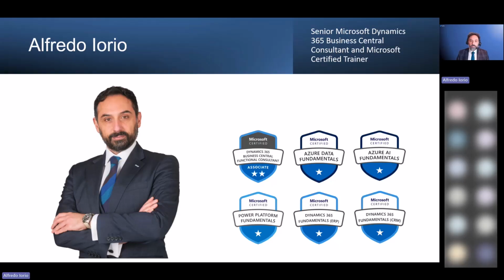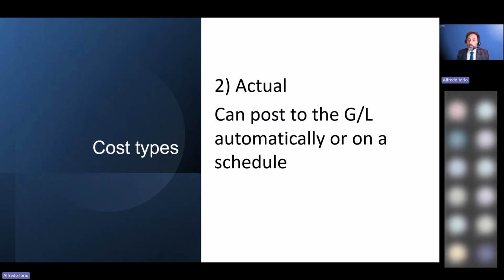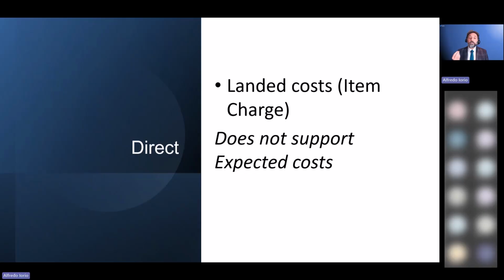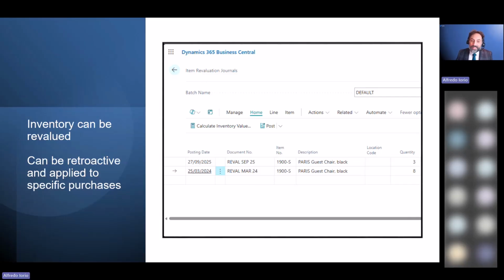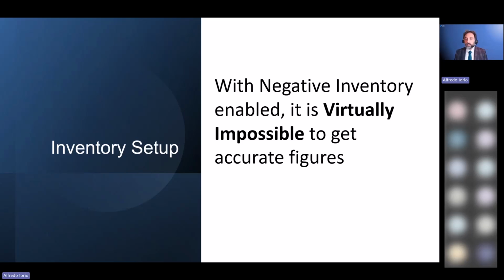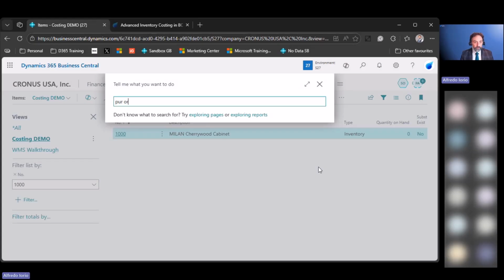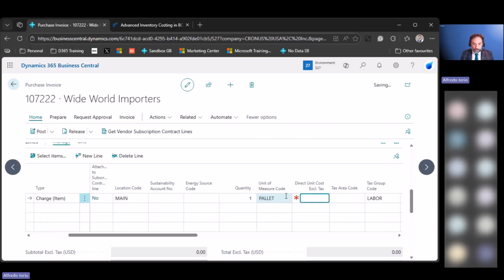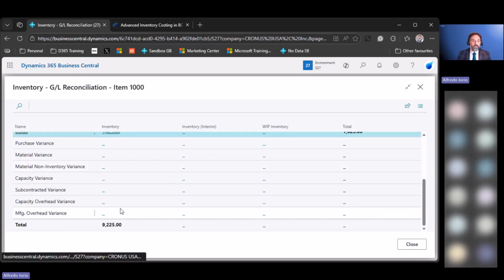Advanced Inventory Costing conceps in Microsoft Dynamics 365 Business Central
Understand how inventory costs move from inbound to outbound